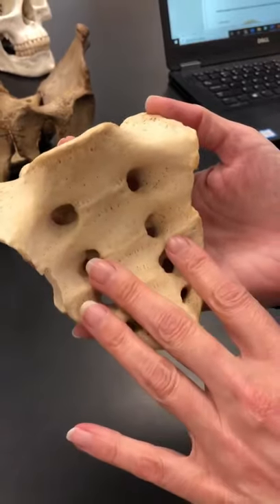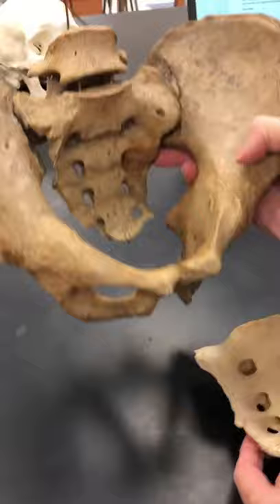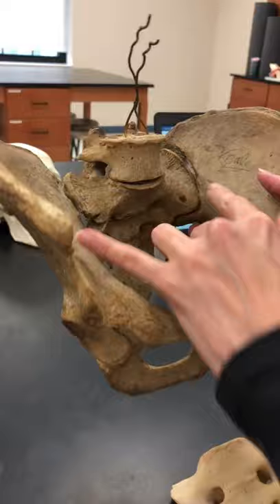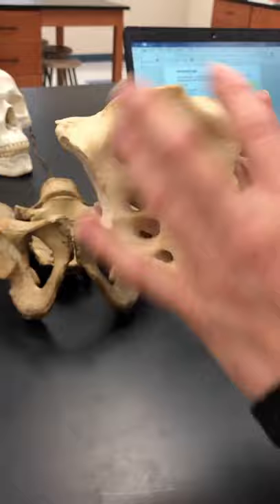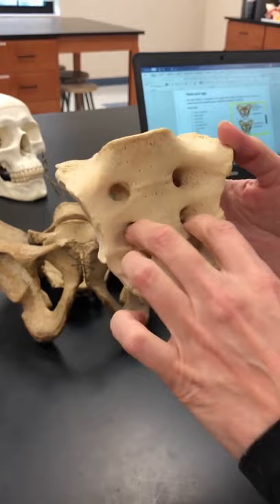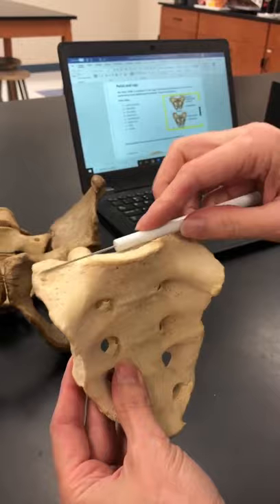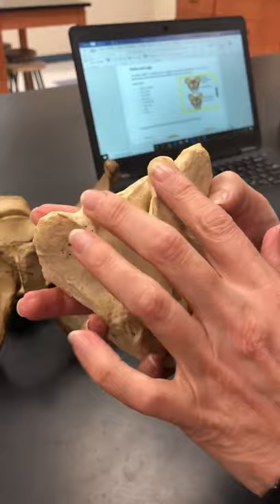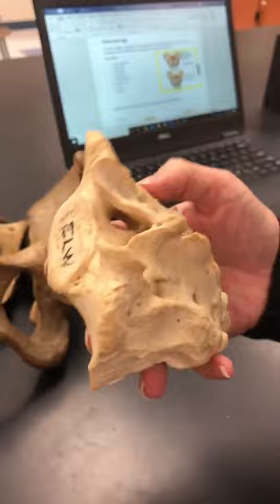Pelvic Girdle Sacrum